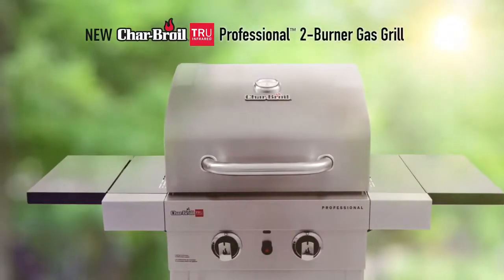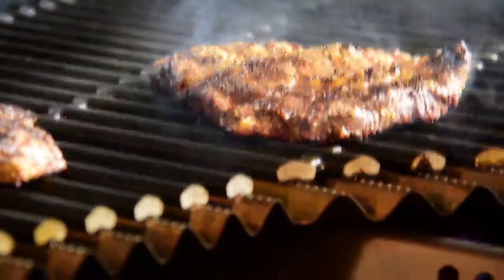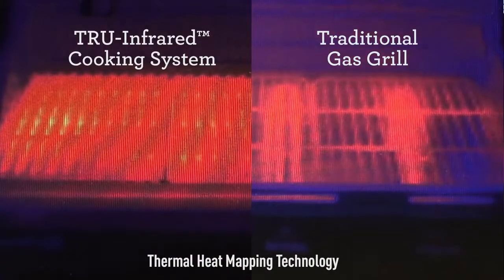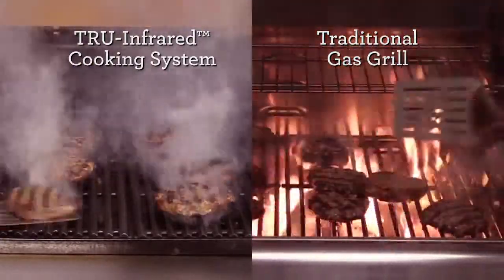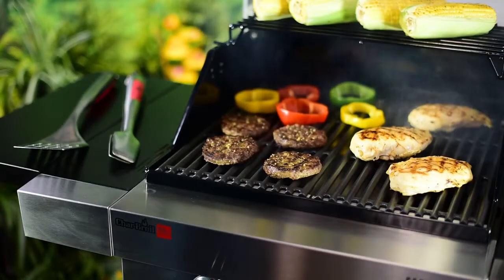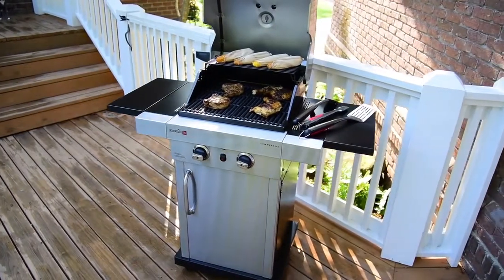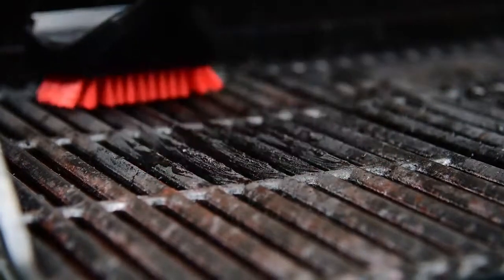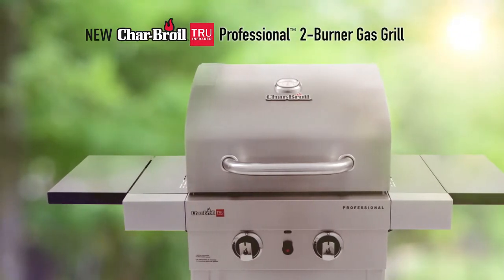Газовый гриль Char-broil Professional™ TRU-Infrared™ 2-е горелки арт. 463675016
Отличное соотношение цены и качества